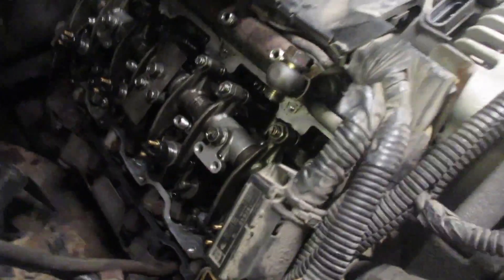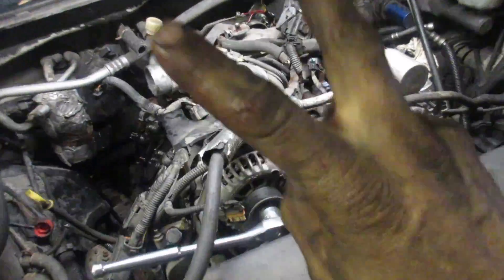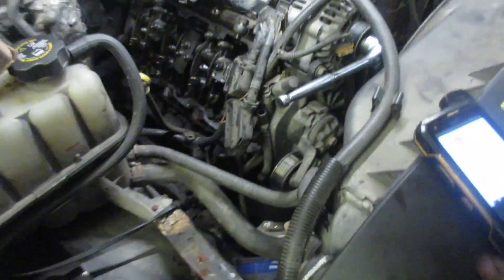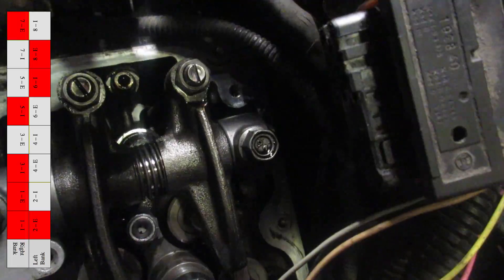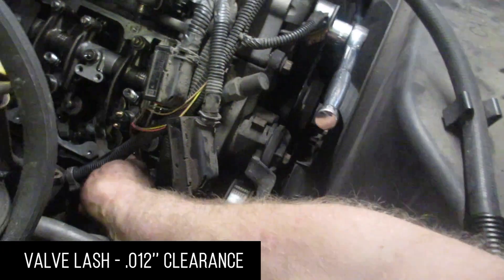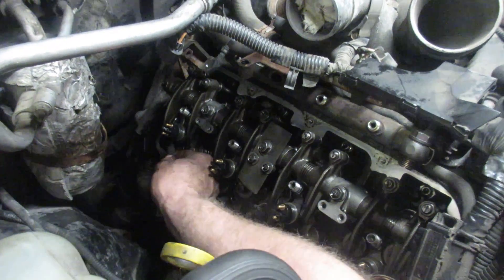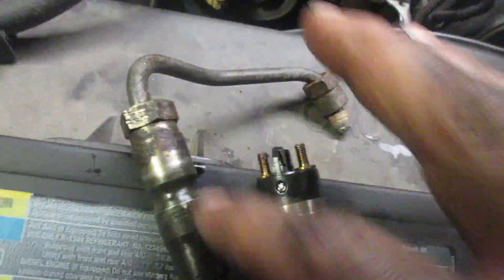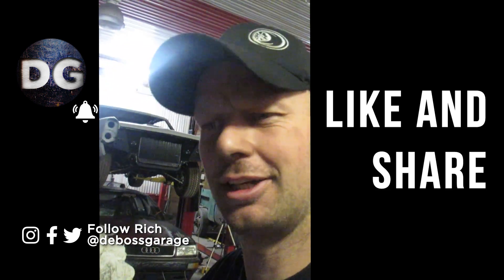How To Set Valve Lash On A 6.6 Duramax Diesel Engine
How to set valve lash on your 8 valve Duramax 6.6 diesel engine.

411 Darling Rd, Canfield, ON Canada  N0A 1C0